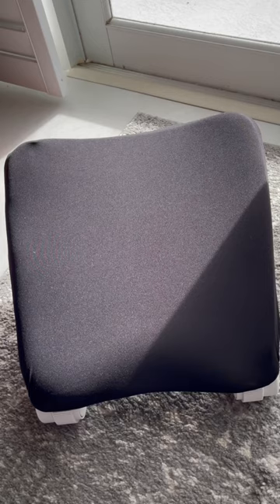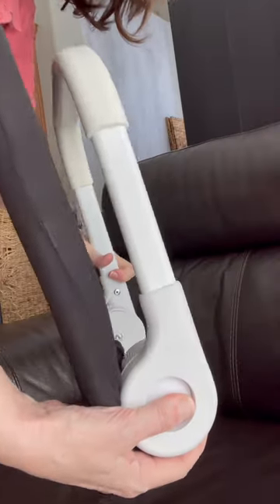How To Put the Ultra Comfort Foam Pad & Cover on the Ready Rocker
Instructions:

1) Start by wrapping the Cover on and around the top corners of your Ready Rocker with the velcro flap facing inwards.
2) With the wider side going in first, slide the Ultra Comfort Foam Pad between the cover and the backrest of the Ready Rocker.
3) Finish covering the backrest of the rocker, adjusting the foam pad as needed.
4) Wrap the velcro flap around the bottom of your rocker and velcro to the back.